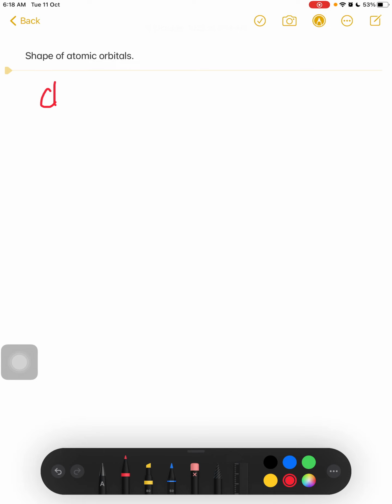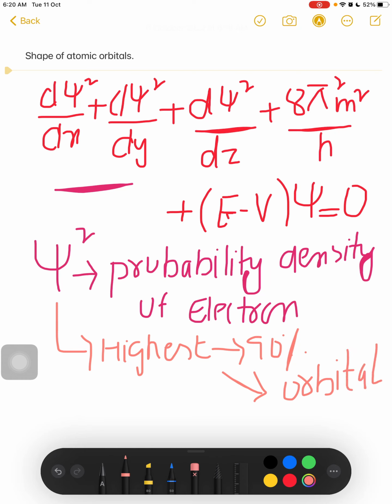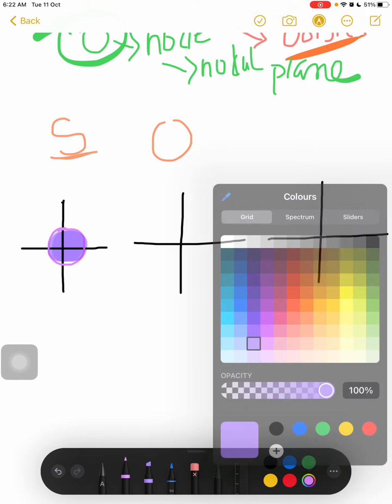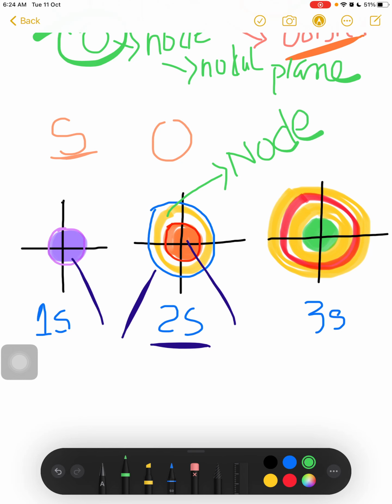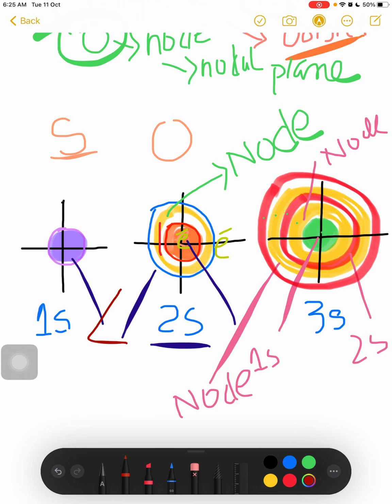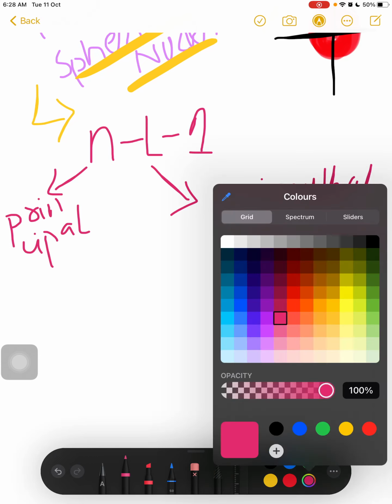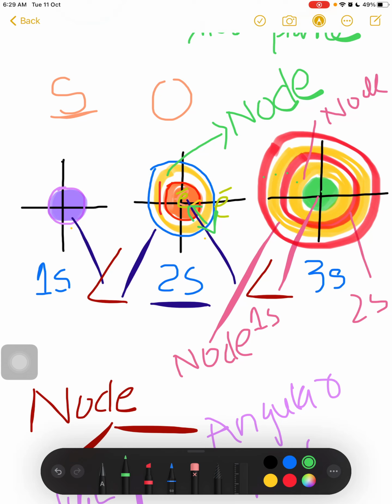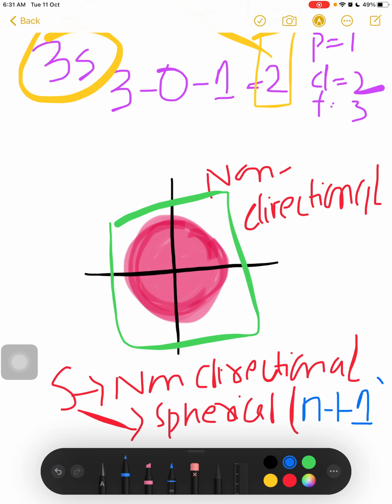Shapes of atomic orbitals. Part 1 (s orbital) (detailed lecture) chemistry xi.